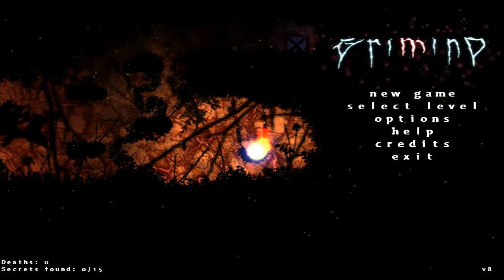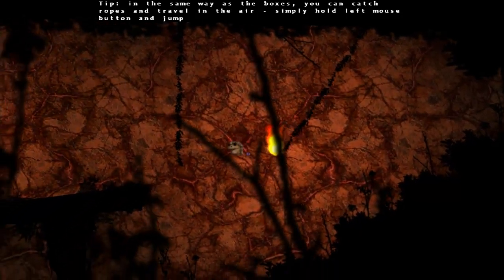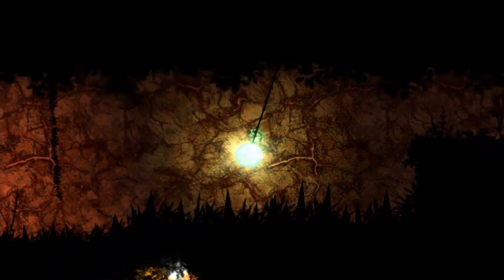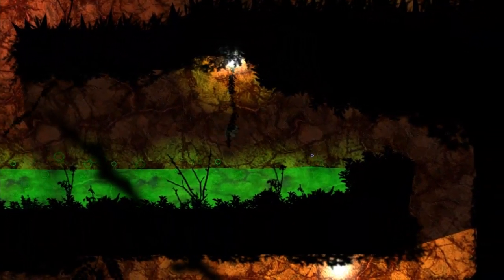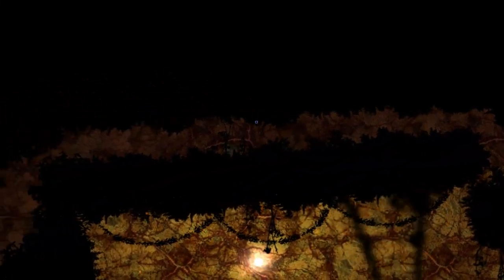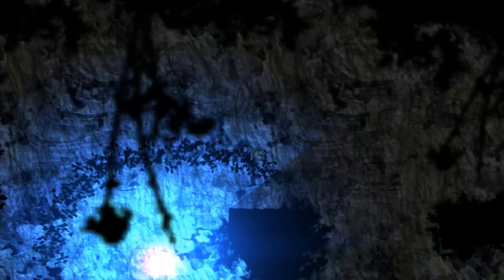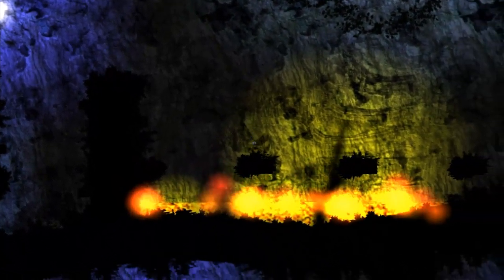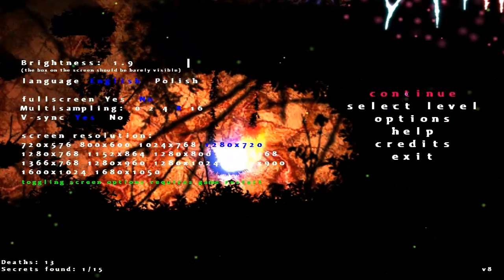Indie Impressions - Grimind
Today we're going to have a long look at Grimind by Paweł Mogiła. Grimind is a puzzle platformer with a slight horror twinge and an emphasis on solving puzzles with physics enabled objects. It comes across as being heavily influenced by the likes of Limbo and contains some excellent sound design. Grimind has players accomplishing varying objectives aside from just your standard platforming and navigation as they make their way further into the depths of the environment. Give it a try and see how this on appeals to you!